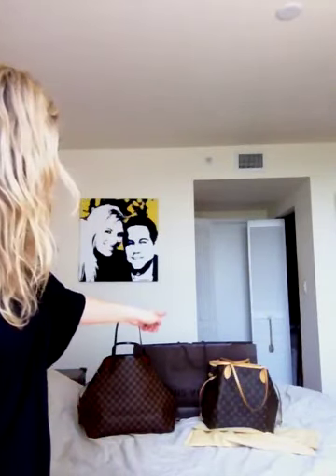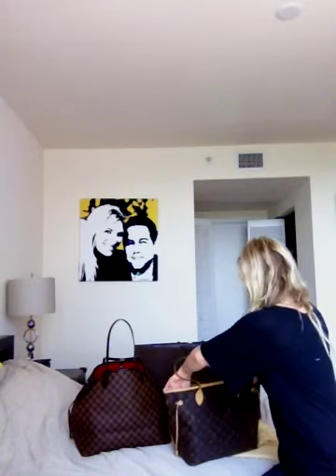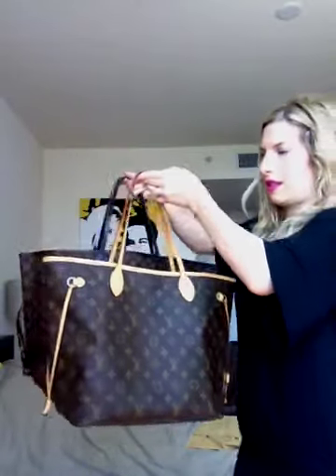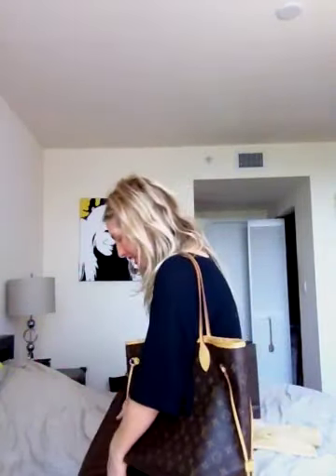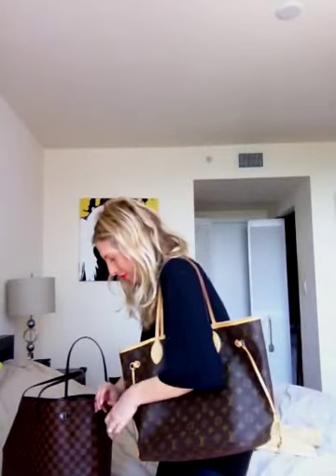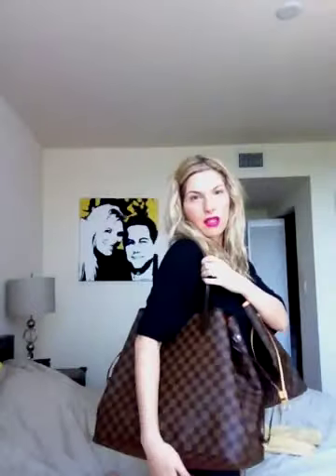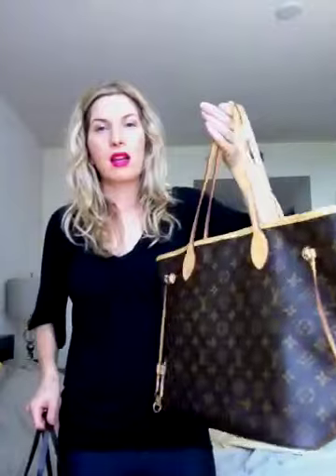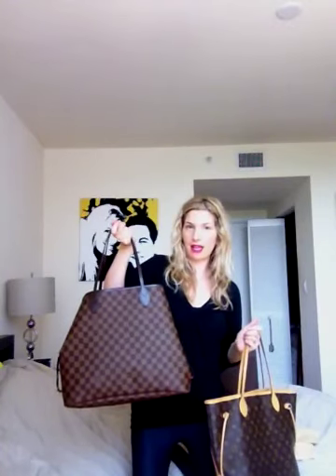Review comparison Louis Vuitton neverfull gm and mm